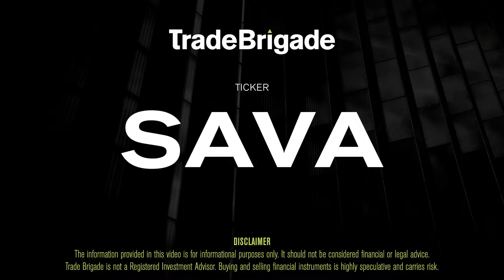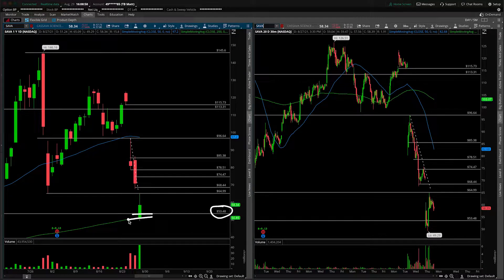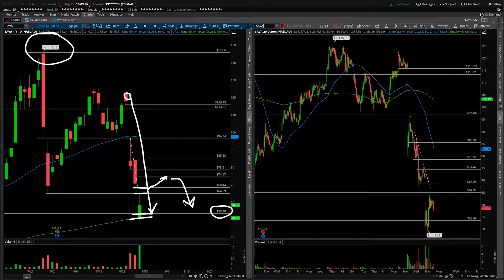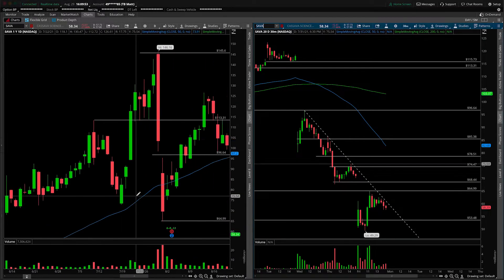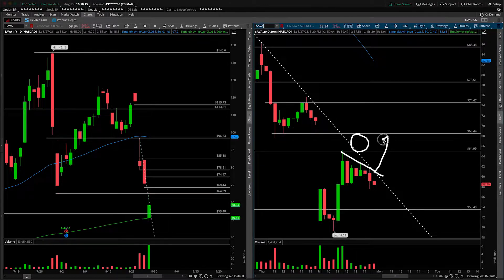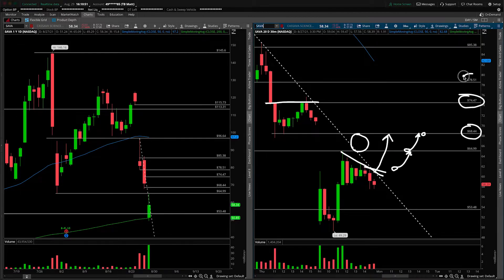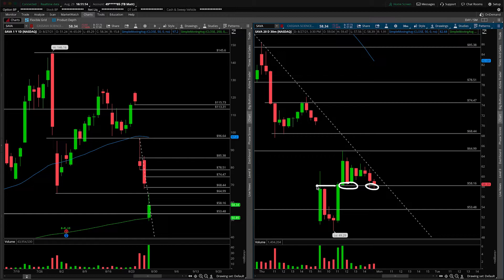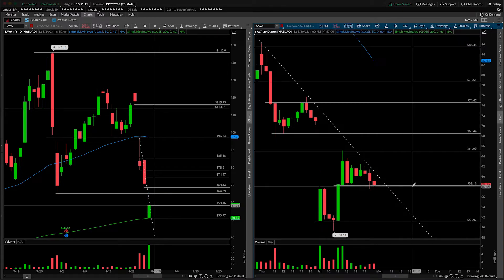SAVA (Cassava Sciences) Stock Technical Analysis | 8/29/21